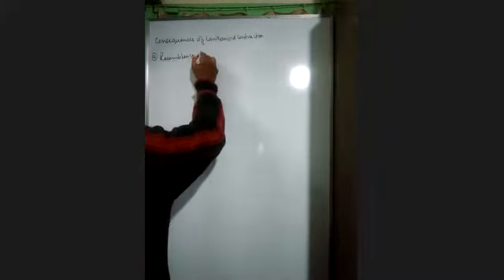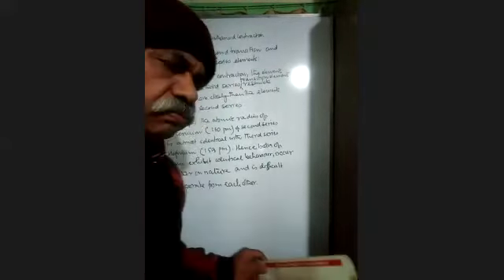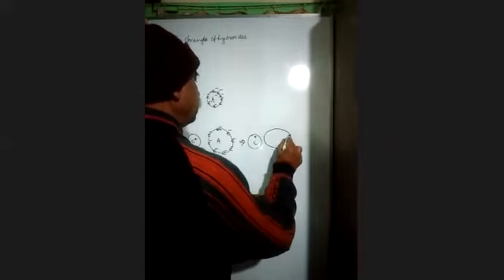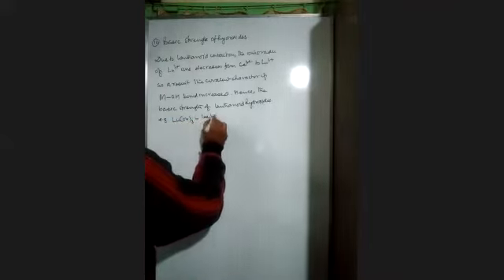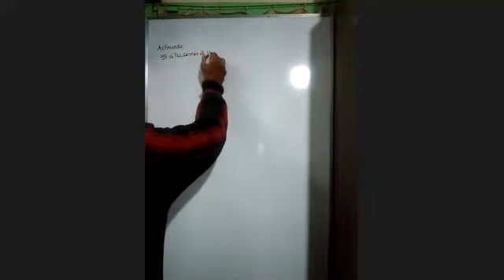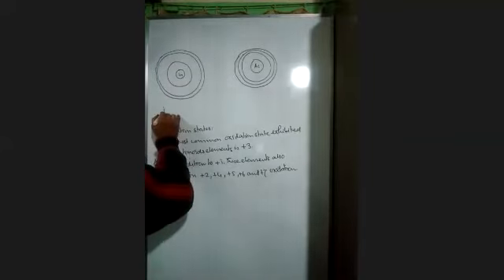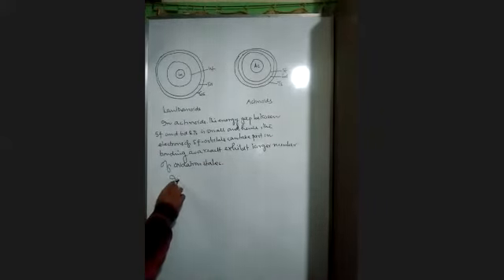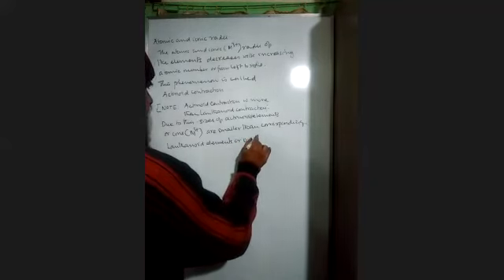d & f BLOCK- 9